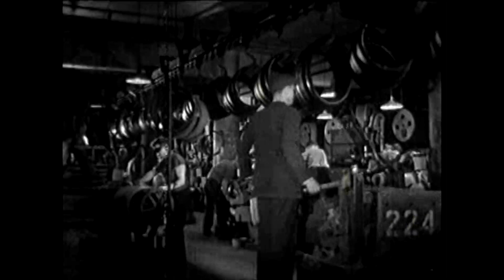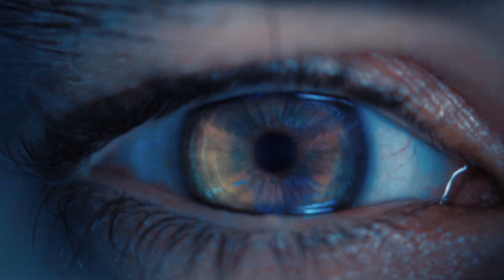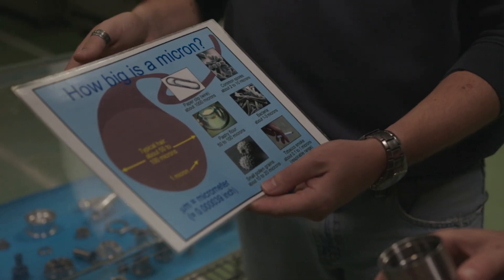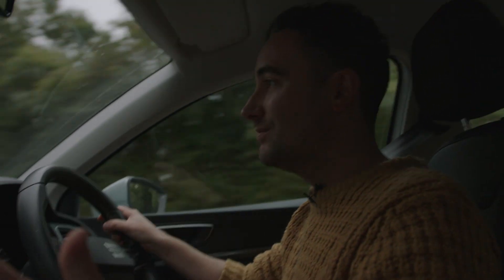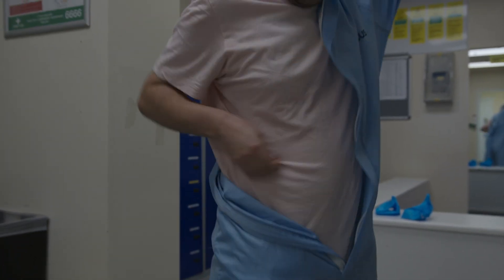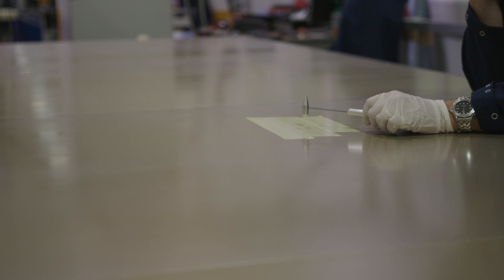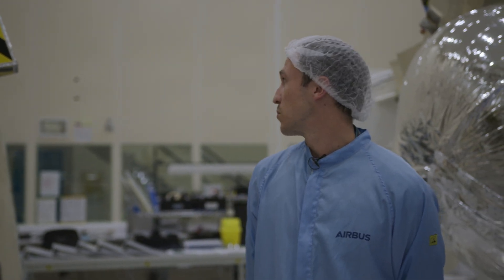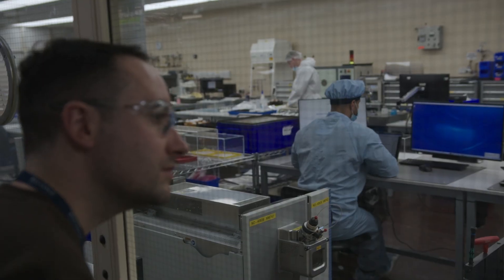Spacecraft: Made in the UK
The UK is leading the charge in the design, development and manufacture of spacecraft.

Harvey Broadhurst, Marketing Manager at Airbus Defence and Space, has travelled across the country to meet the businesses and people at the forefront of the UK space manufacturing industry.